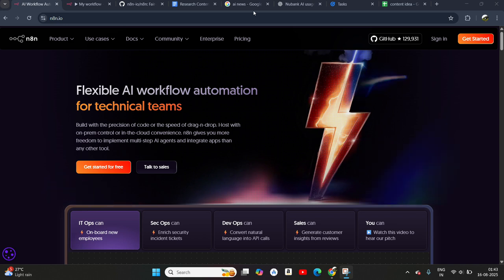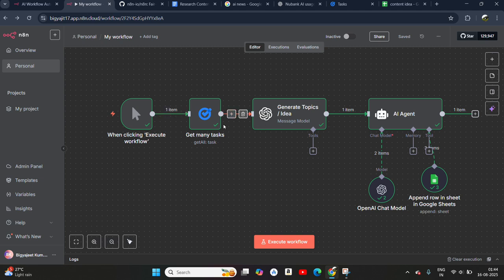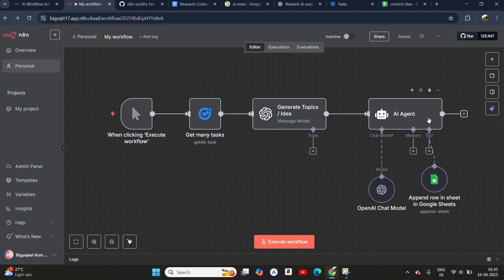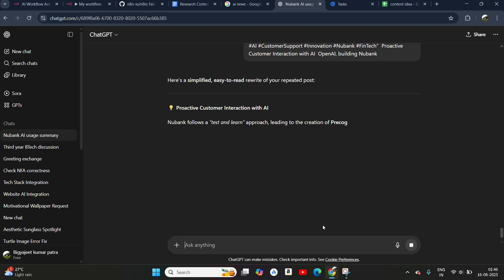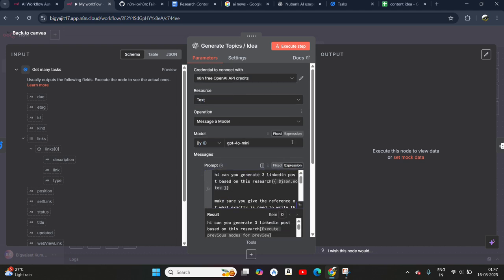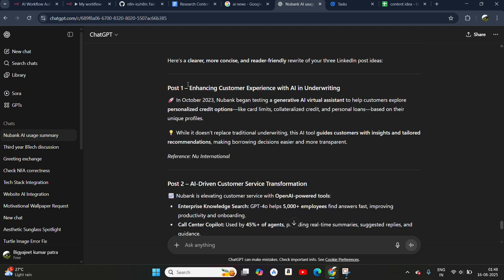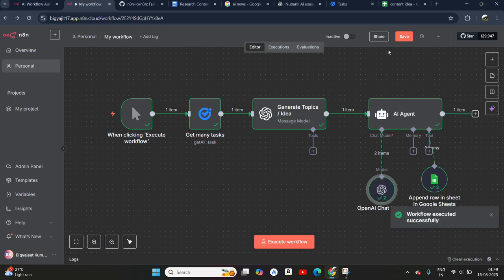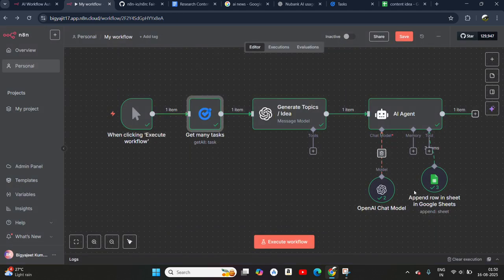AI Agent That Write LinkedIn Content FOR You! |n8n| built it for free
Imagine having a 24/7 AI agent that researches trending topics, creates engaging LinkedIn posts, and publishes them for you — all without lifting a finger.

In this video, I’m showing how I built a complete LinkedIn post automation system using n8n + AI.
This workflow:
✅ Finds trending topics in your niche
✅ Researches content from multiple sources
✅ Writes engaging, human-like posts
✅ Automatically schedules & posts them to LinkedIn

No more content burnout. Just consistent, high-quality posts that grow your personal brand.